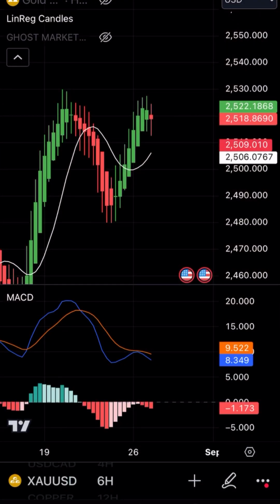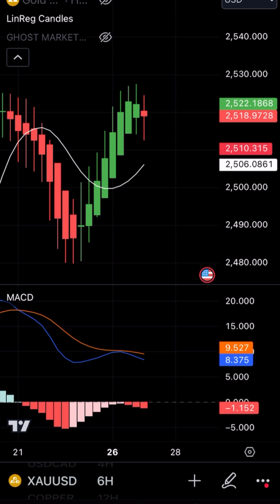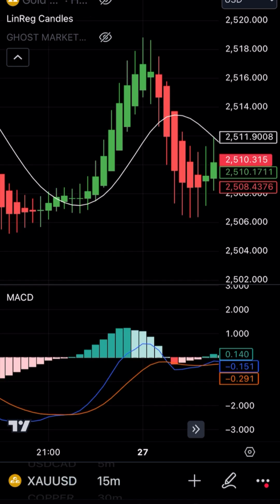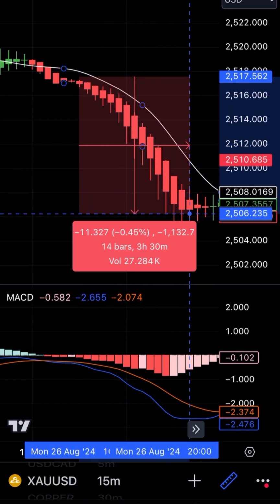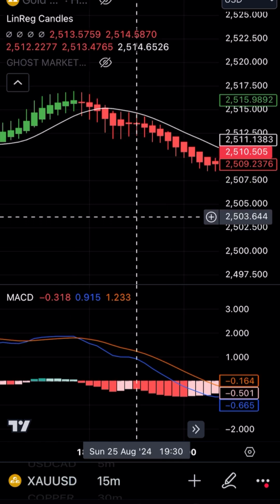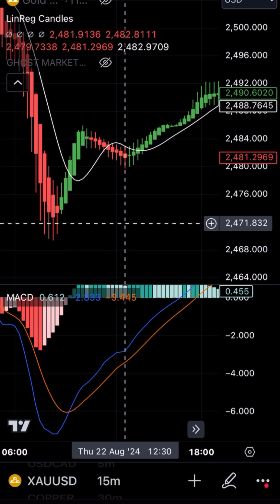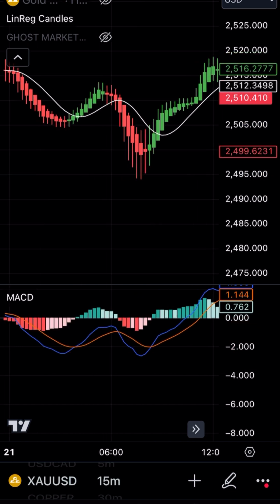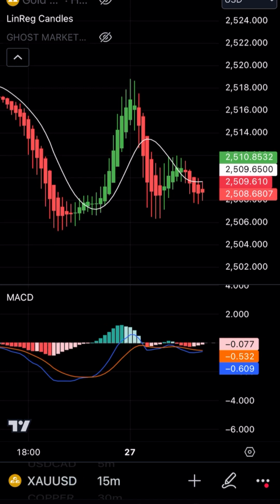How To Win More Profitable Trades with GOLD (XAUUSD) with MACD and Linear Lines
Summary: Profitable Strategy with trading GOLD using the MACD and Linear Lines